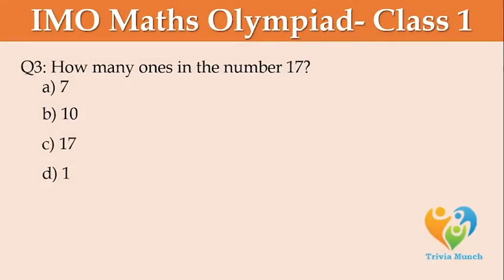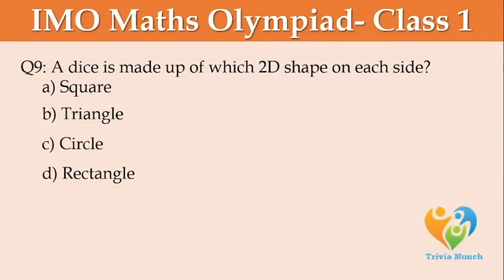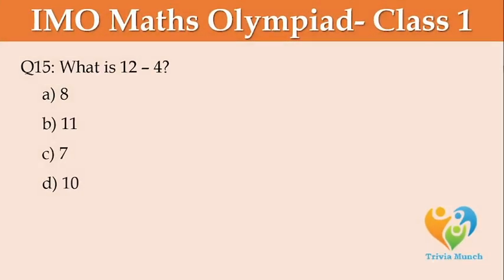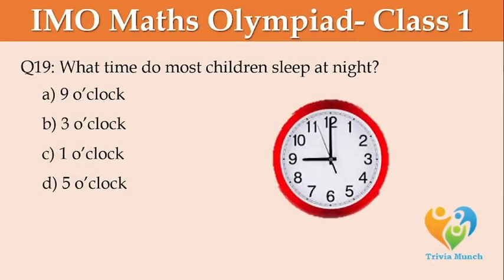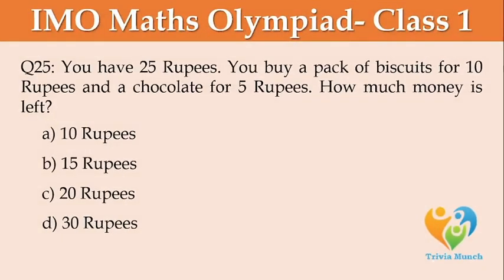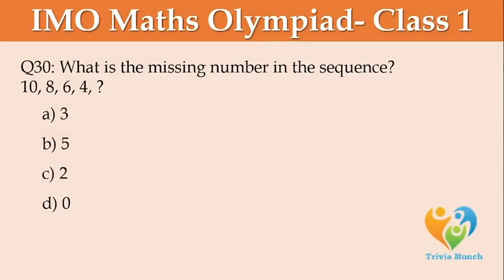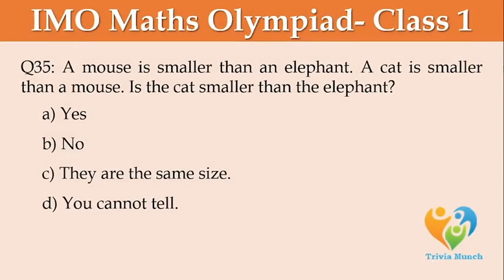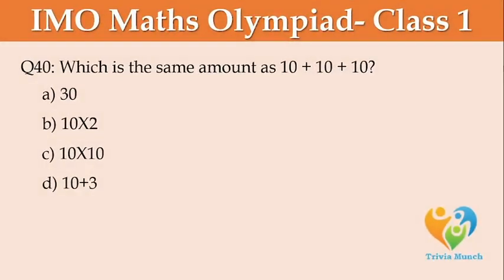IMO Class 1 | 40 MCQ on Math Part 4 | International Mathematics Olympiad for class 1 SOF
🧠 IMO Class 1 - Math Olympiad Preparation | 🎯 Fun & Engaging MCQs for Kids! Part-4

Welcome to Trivia Munch!
This video is specially designed for Class 1 students preparing for the International Mathematics Olympiad (IMO). It covers key topics like:

✅ Numbers & Patterns
✅ Addition & Subtraction
✅ Shapes & Measurement
✅ Time & Money
✅ Logical Reasoning
✅ Everyday Math

Each question is crafted to build problem-solving skills in a fun and engaging way. Great for parents, teachers, and young learners!